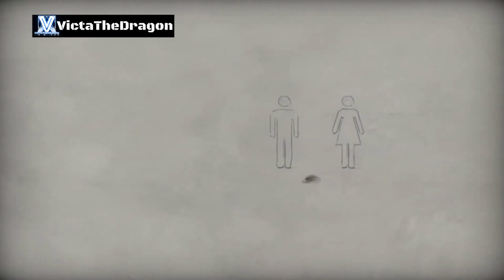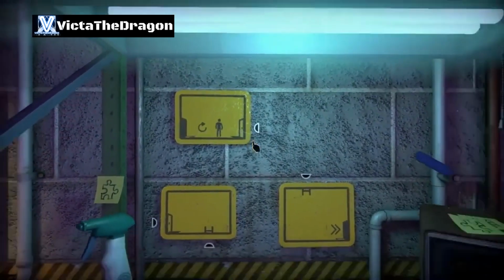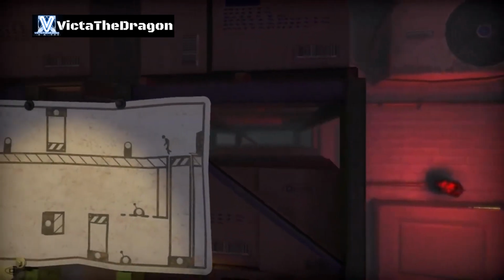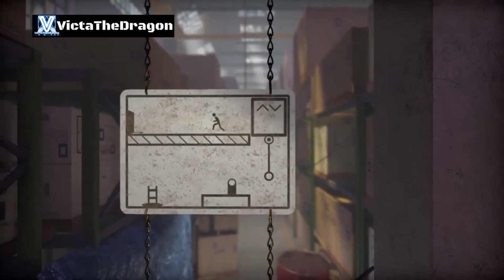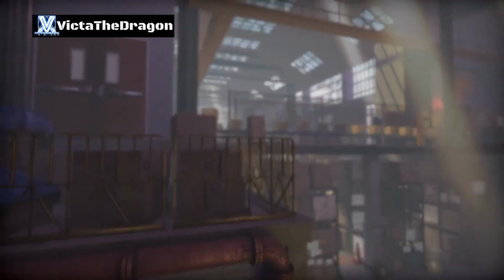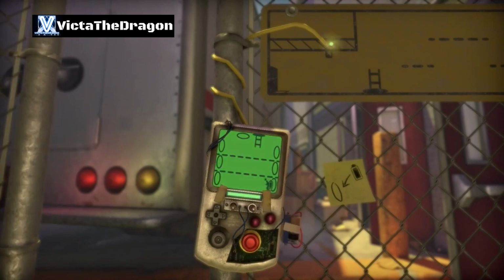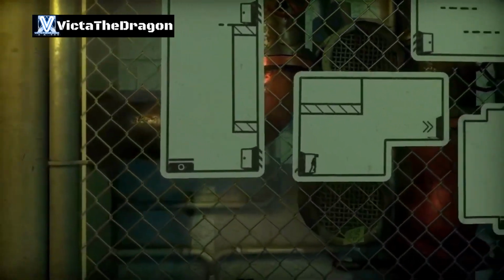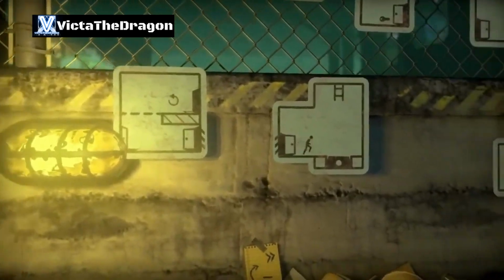The Pedestrian Walkthrough Gameplay Part 1 - Intro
Title: The Pedestrian | Puzzle Platformer Gameplay | Walkthrough

🚶‍♂️ Step into the mesmerizing world of "The Pedestrian," a unique puzzle platformer that will challenge your creativity and problem-solving skills! 🧩

Join us on an artistic journey as we guide the silhouetted pedestrian through a vibrant metropolis, composed of signs, symbols, and urban landscapes. Solve ingenious puzzles by rearranging and connecting signs to navigate through different environments, from busy streets to hidden alleyways.

🎮 Immerse yourself in a visually stunning experience that blurs the line between 2D and 3D, making every puzzle a work of art in itself.

🌟 In this "The Pedestrian" gameplay series, we'll showcase our exploration of each puzzle, revealing secrets, and uncovering the intricate details of this captivating world.

🔷 The Pedestrian 🔷
Embark on a mind-bending adventure with "The Pedestrian"! Join us as we tackle each challenging puzzle, connect the pieces, and explore the urban landscapes in this puzzle platformer. If you enjoy artistic visuals and intricate gameplay, this series is a must-watch!